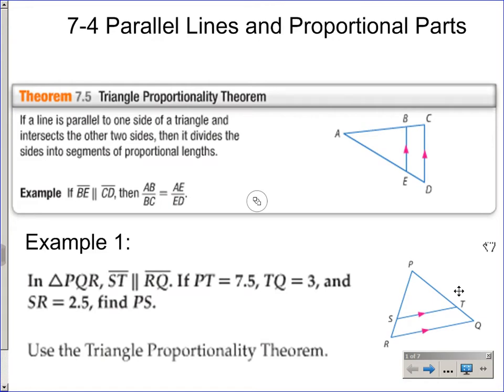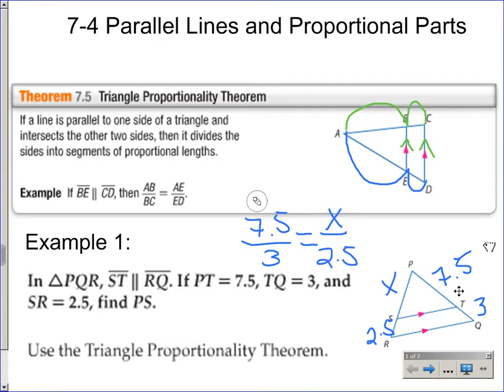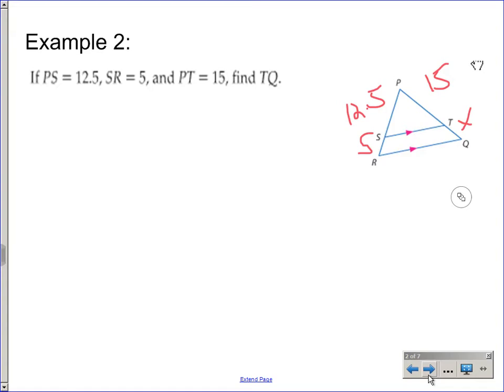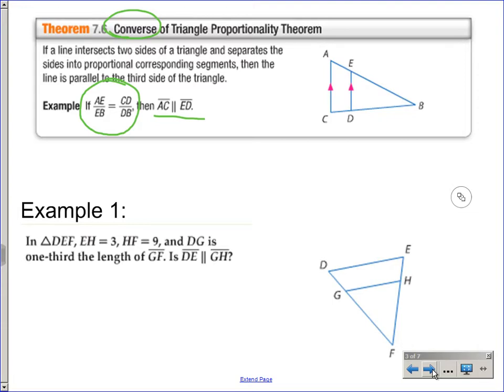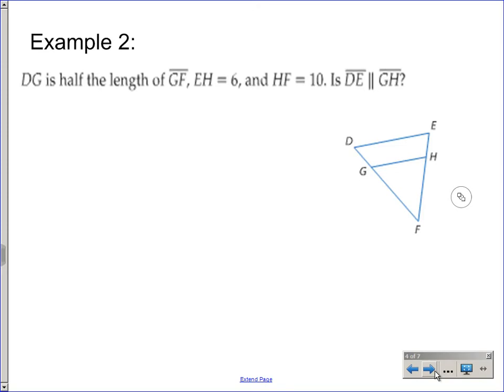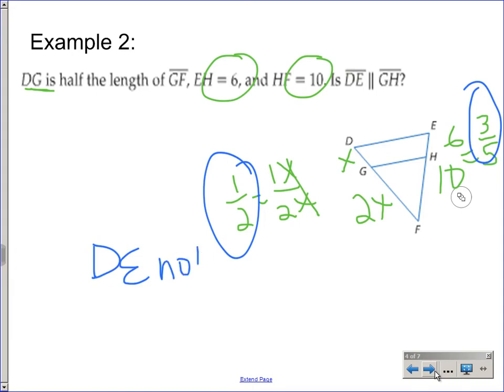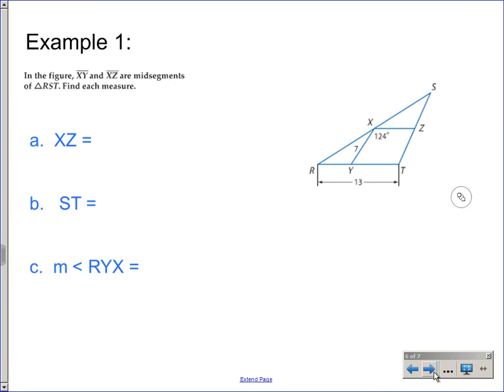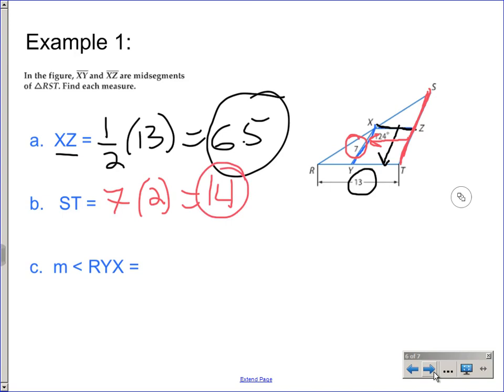7.4 Parallel lines and proportional part